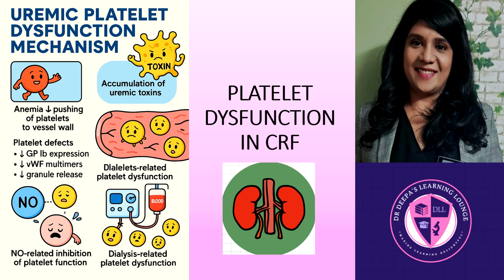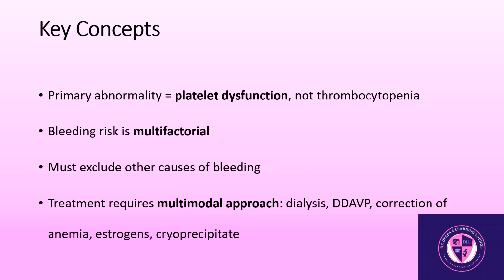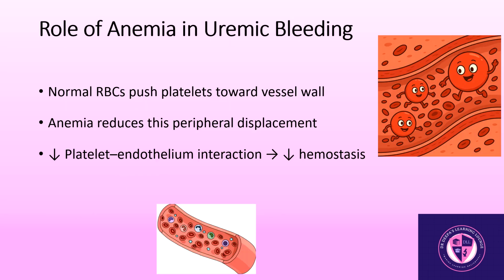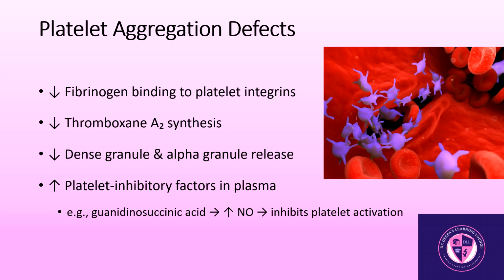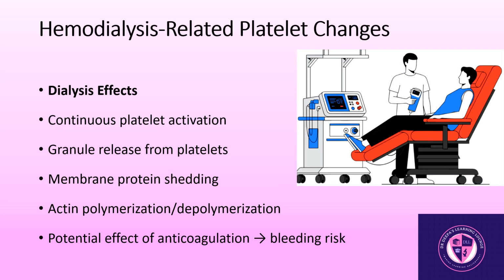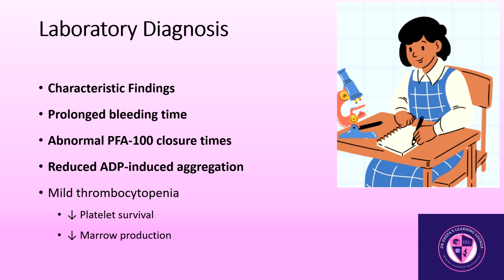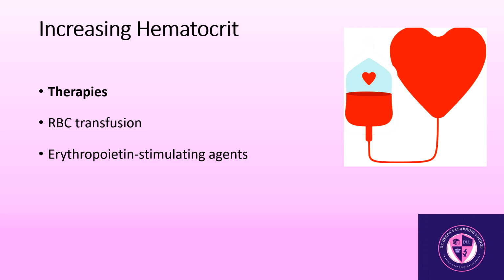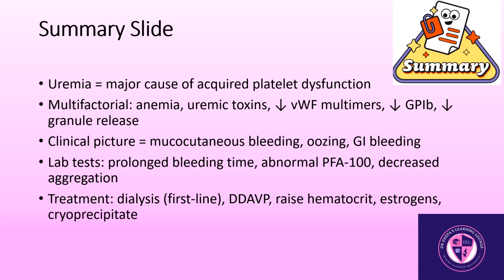PLATELET DYSFUNCTION IN CHRONIC RENAL FAILURE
Uremic bleeding is a complex acquired hemostatic disorder characterized by profound platelet dysfunction driven by multiple interacting mechanisms. The clinical bleeding is typically mucocutaneous, and laboratory abnormalities do not always predict clinical severity. Management must be individualized, but dialysis is the cornerstone therapy. Adjunct therapies like DDAVP, correction of anemia, and conjugated estrogens offer temporary improvement and are especially useful around surgical procedures. By understanding each component of the pathophysiology, we can tailor treatment and improve outcomes in these high-risk patients.